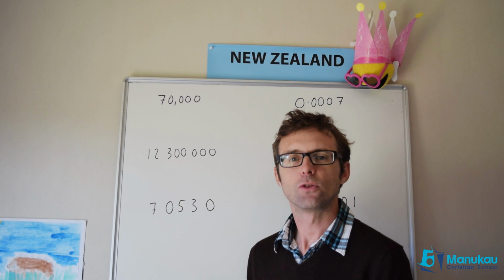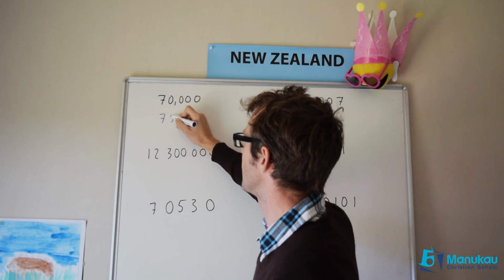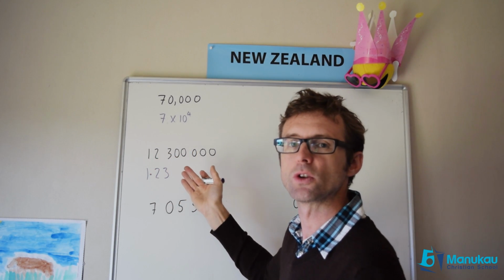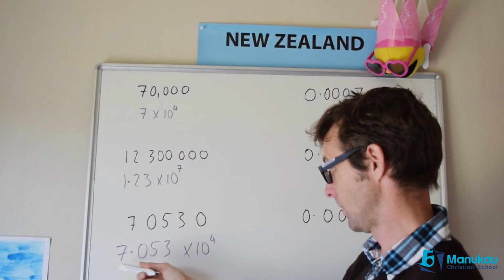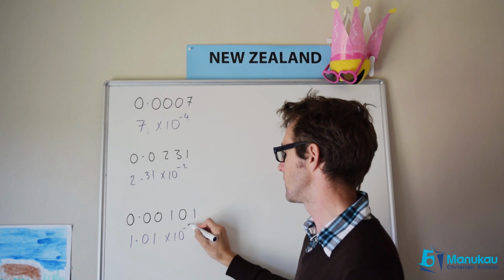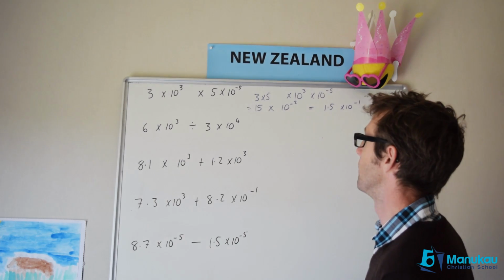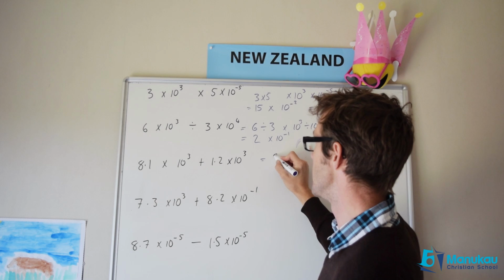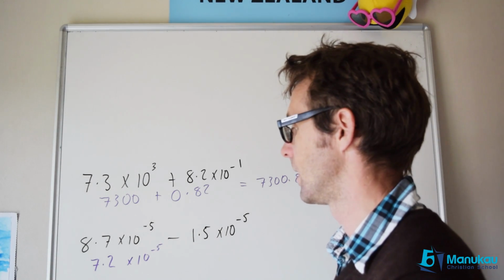IGCSE 12.3 Standard Form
An introduction to converting between standard form and ordinary form. This will help you with exercise 12.3 from your textbook.